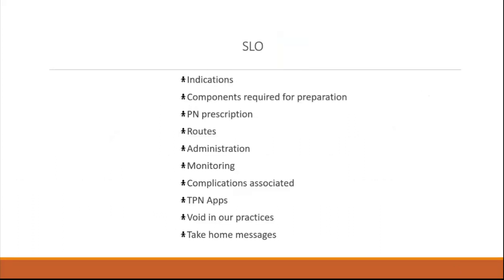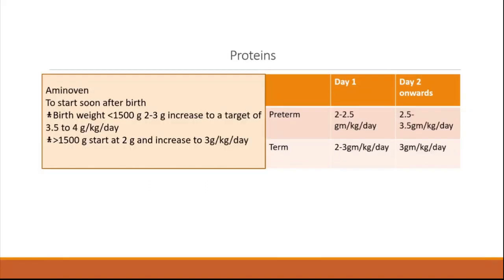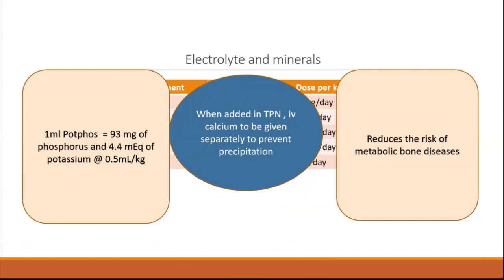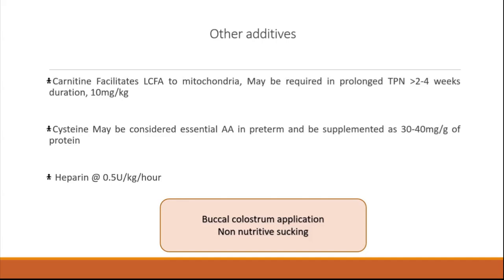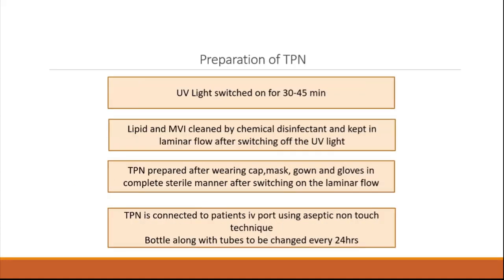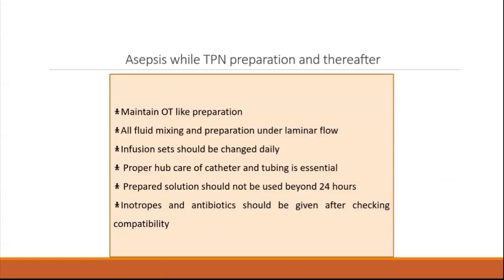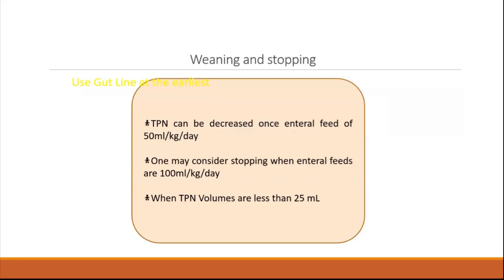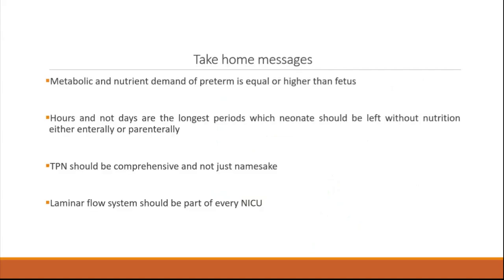TPN Practices at HIMS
Neonatal Himalayan & SGPGIMS, Lucknow Collaboration
NHiSGI Collaborative Mentoring Program
Dr. Prachi Patwal
TPN Practices in NICU, Dr Prachi Patwal, HIMS, Dehradun
HOW TO MIX TPN | Total parenteral nutrition
Quick overview of TPN use in neonates. Dr Sridhar K
Total Parenteral Nutrition in Neonates
Neonatal parenteral nutrition
Easiest way to calculate TPN in neonates
Practical calculation formula for parenteral nutrition in neonates
Total Parenteral Nutrition for NEONATES including central vs. peripheral TPN -Tala Talks NICU
How to prescribe neonatal TPN? A quick overview with example. Dr Sridhar K
Neonatal TPN by Dr Anish Pillai
Parenteral Nutrition in Preterm Neonates
Total Parenteral Nutrition of Preterm Neonate Prof. Maha Hassan Mohammed
Total parenteral nutrition (TPN) in neonates. Yahya Lamia
TPN in neonates. Calcium, phosphorus and acetate in TPN. Dr Sridhar K
Parenteral Nutrition
Central vs peripheral and other tips in TPN in neonates. Dr Sridhar K
EASY steps to writing the Rate, Glucose, Protein and Fats in NEONATAL TPN- Part II-Tala Talks NICU
Total Parenteral Nutrition Demo | Nursing Fundamentals Clinical Skills
Neonatal Transition from Parenteral to Enteral Nutrition
Total Parenteral Nutrition In Newborn | Types, Components, Complications, and Nutritional assessment